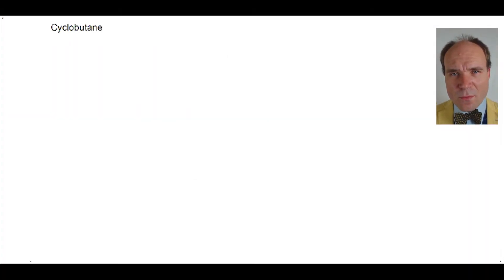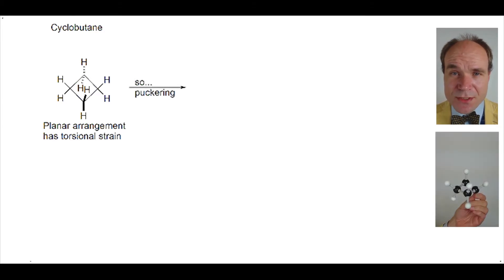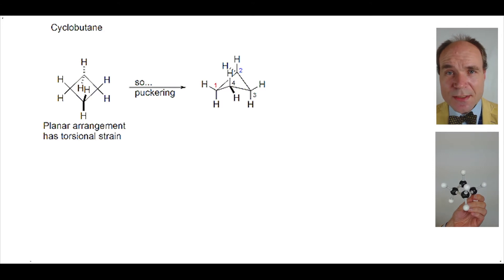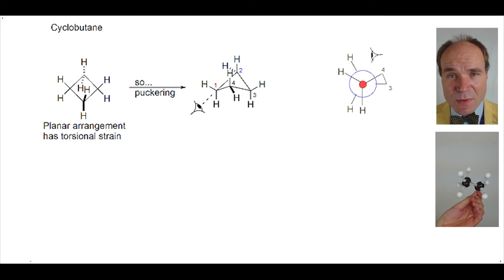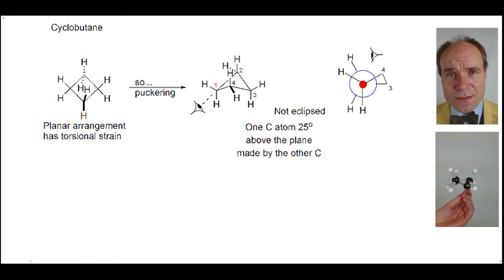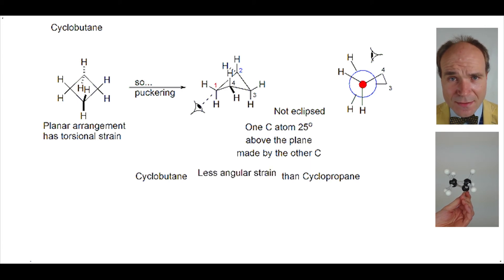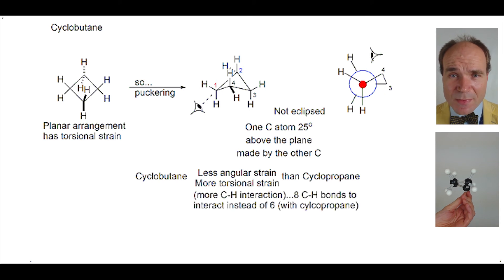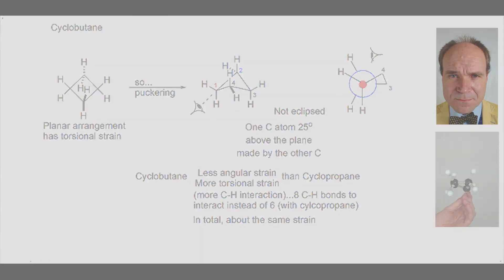Conformation: Torsional, Angular and Steric Strain: Cyclobutane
Summary:
Cyclobutane is not planar like cyclopropane, but puckers, thus when viewed down a carbon/carbon bond there is not an eclipsed arrangement but 25 degrees separating the carbons. There is less angular strain but more torsional strain than with cyclopropane so overall these two rings have about the same amount of strain.